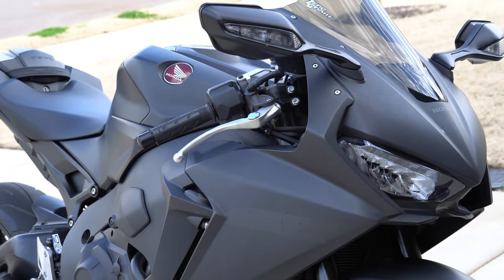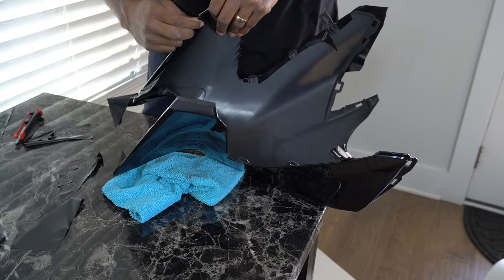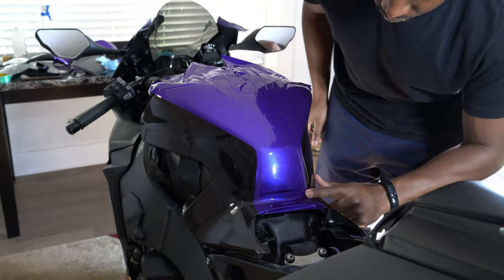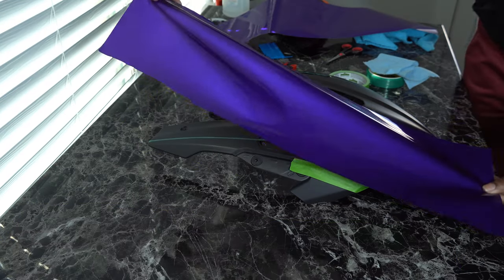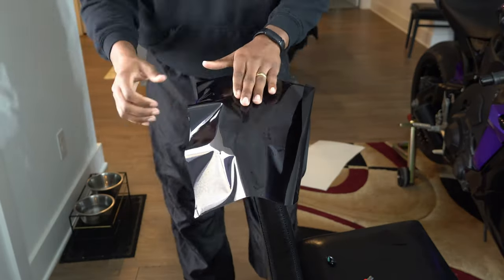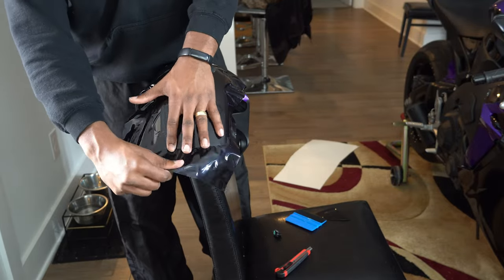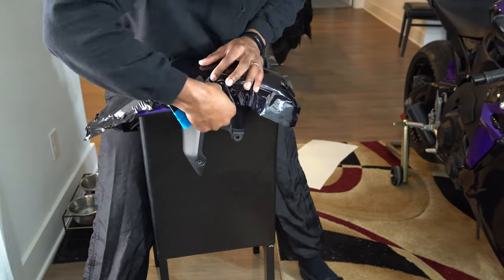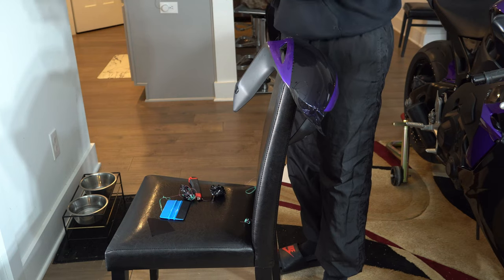Full Motorcycle Vinyl Wrap | CBR1000rr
This is my first time doing a vinyl wrap for somebody else, so I put in extra effort to make sure it came out as clean as possible. The colors used are Avery Dennison Mystery Black Metallic (5×10') and KPMF Gloss Imperial Orchid (5x5'). I'm shocked that these colors were available as most of the best looking films are sold out. Wrapping a motorcycle is not easy, but they sure do look nice lol.

Purchasing the following items using the links below will pay me a commission at no additional cost to you.
Gear/Accessories:
Joe Rocket Atomic: 5.0
Plugphones audio earplugs
Winter riding gloves

Motovlog equipment:
128GB SD card
Action camera accessory kit
Audio Recorder
GoPro Hero 7 Black
GoPro screen & Lens protector
ND filters
Purple Panda Mic

Parts and tools:
12V lighter socket
12V SAE terminals
Chain cleaning brush
Gear indicator
MotionPro bead breaker
Swing arm spools